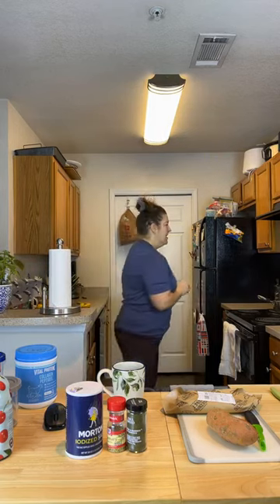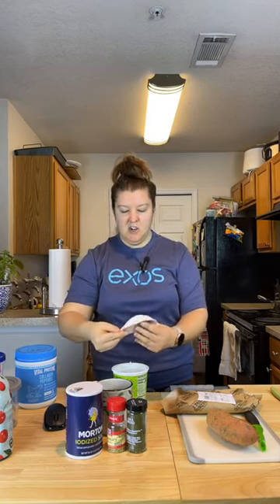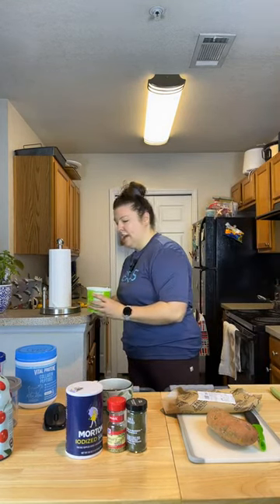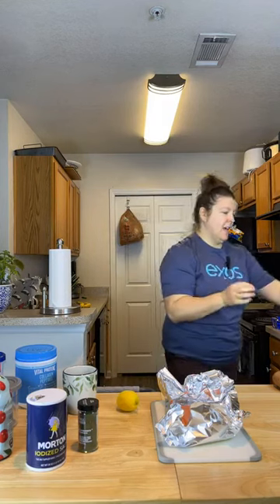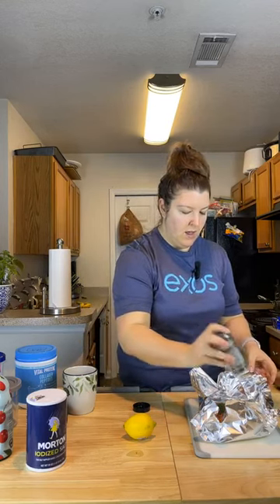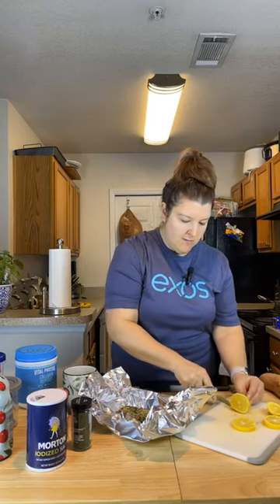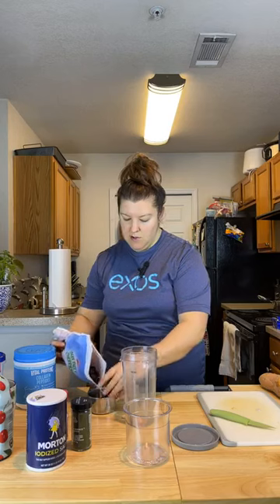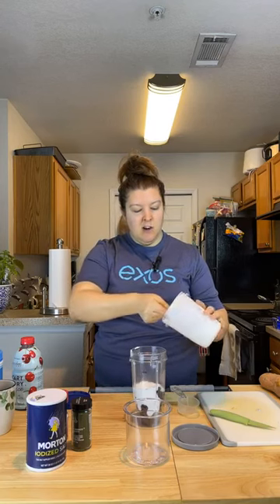Friday Morning Fuel - March 2024, Post Injury or Illness Nutrition